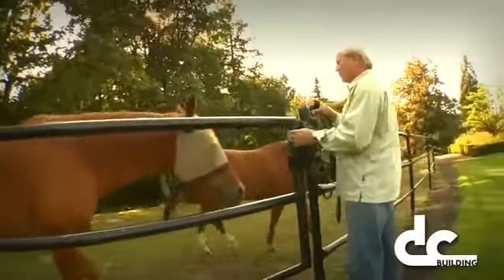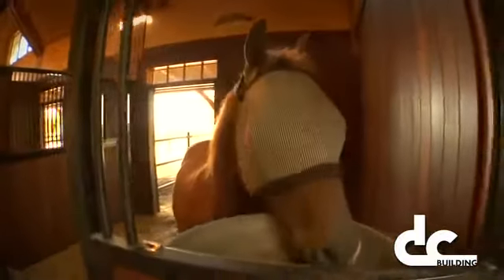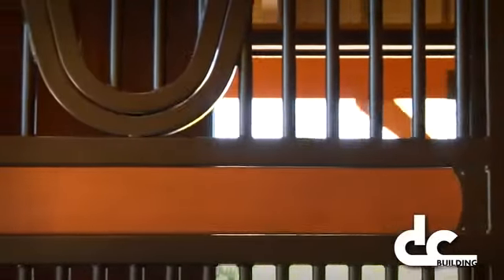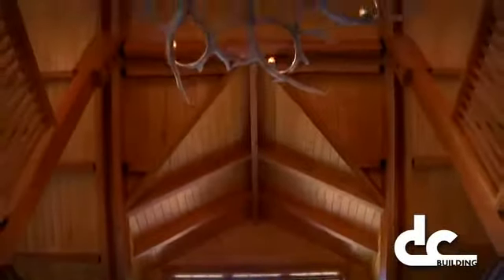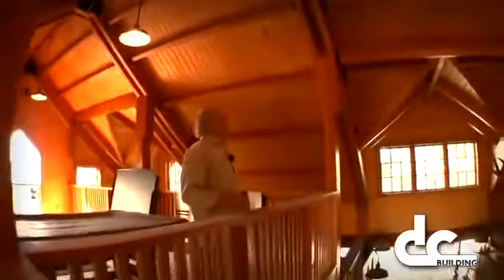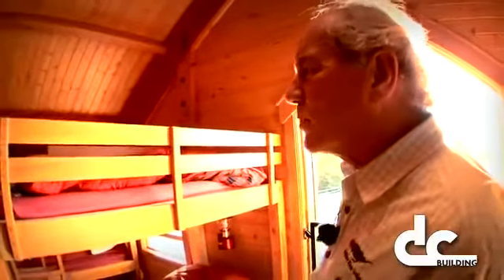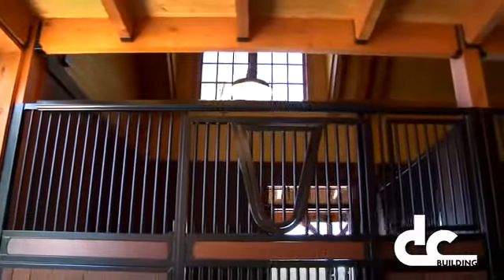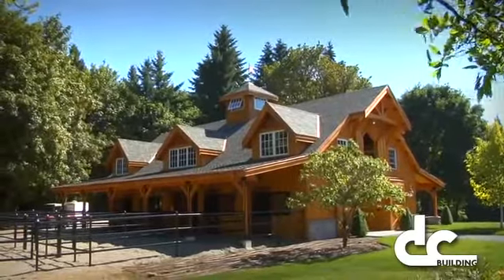ERIS CREATIVE - DC Builders | West Linn, OR | Barn Client Testimonial